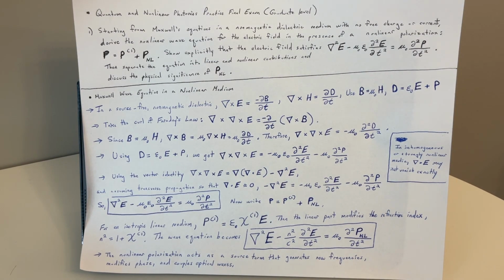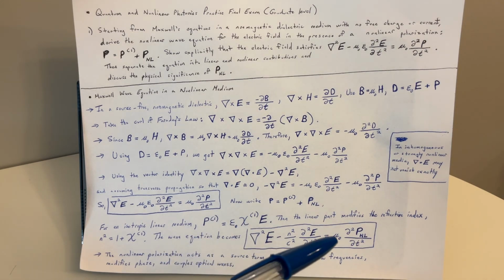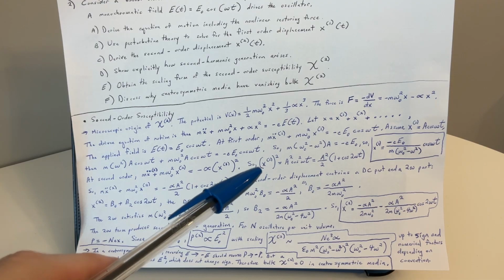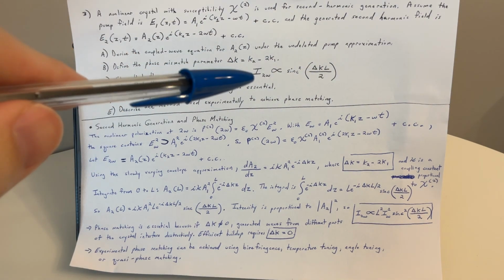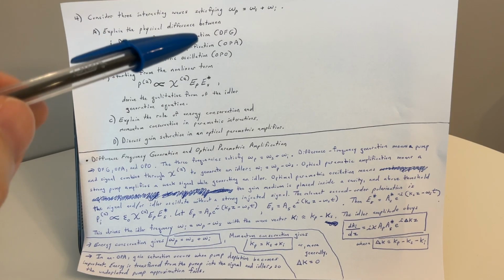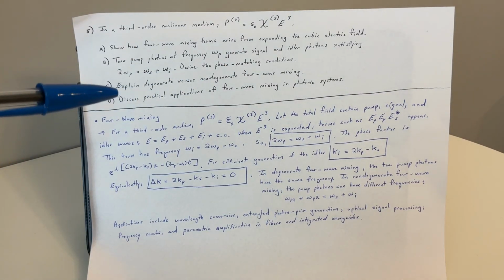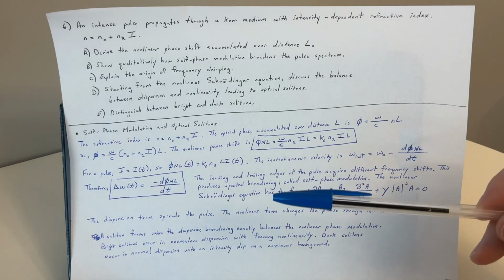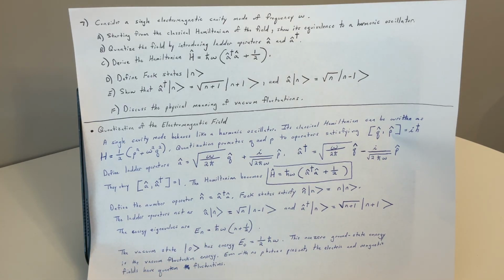Quantum and Nonlinear Photonics Practice Final Exam- Part One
Graduate Level, Problems 1-7 gone over at a relatively quick pace with setups and answers.